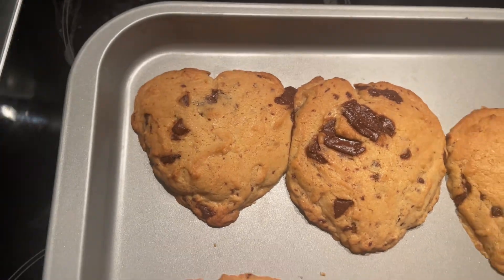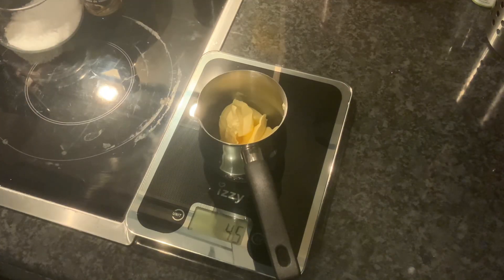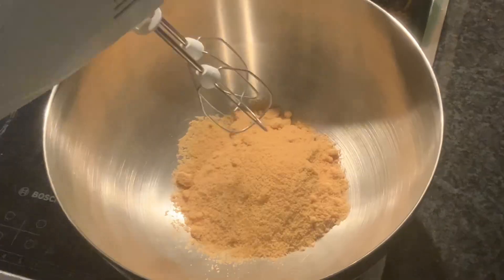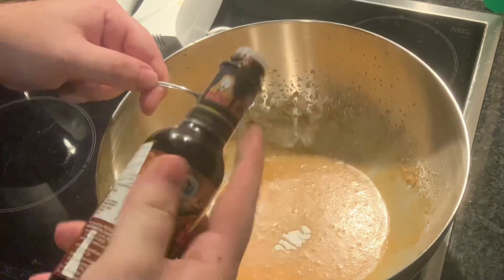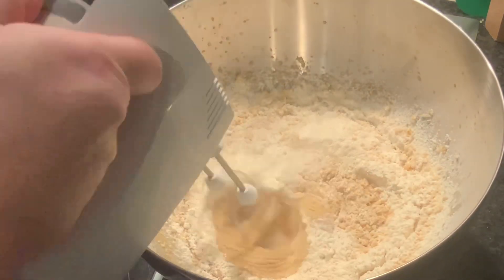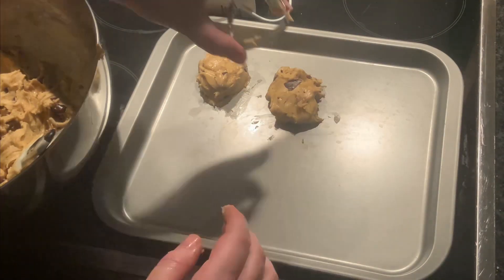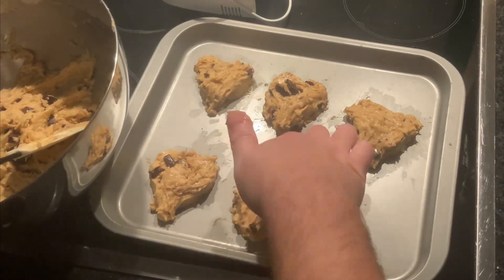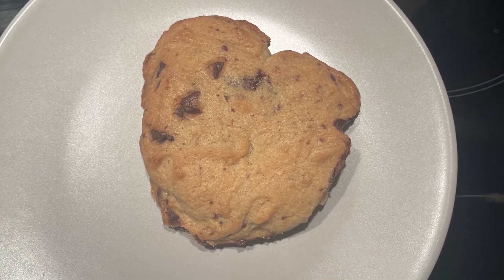Ooey gooey Chocolate Chip Cookies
In this video I get inspiration from @aragusea  to create a vegan version of his delightful cookies. Instead of butter I used a mix of vegan margarine and coconut oil. Furthermore, instead of egg I used aquafaba (the juice from a can of chickpeas).